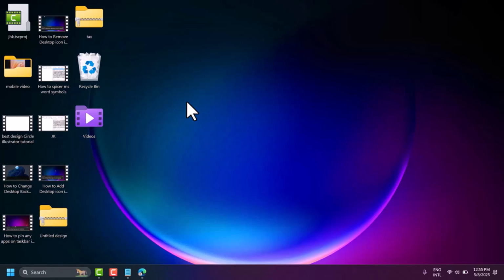How to to Small Desktop icon in laptop or Pc